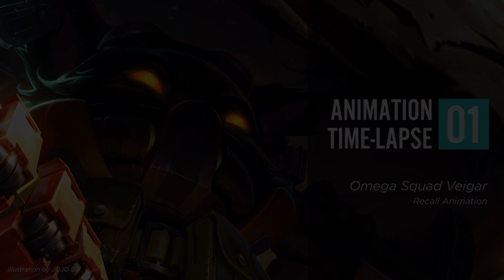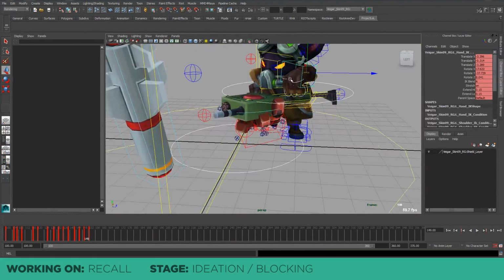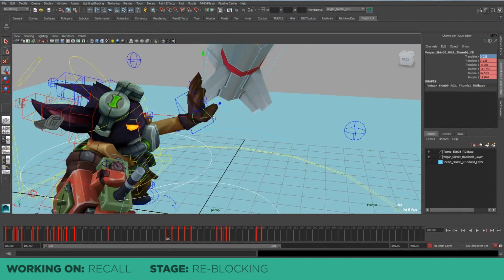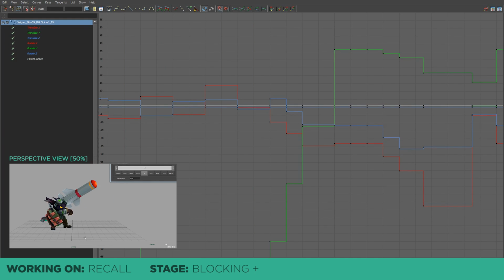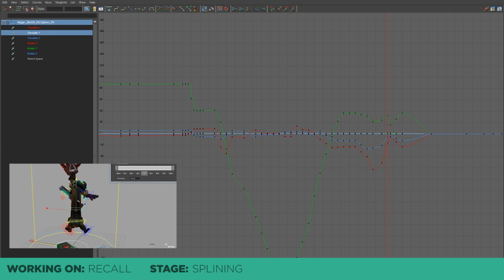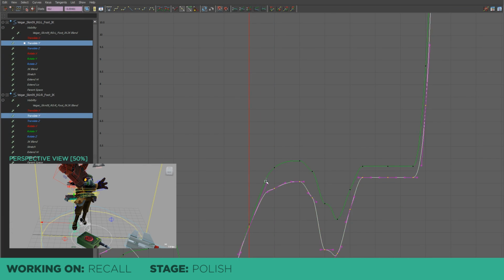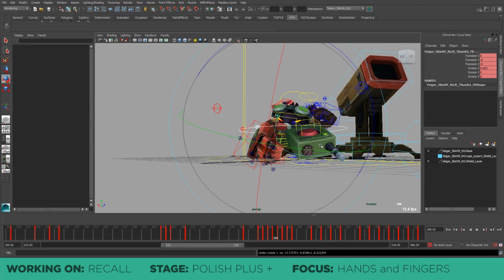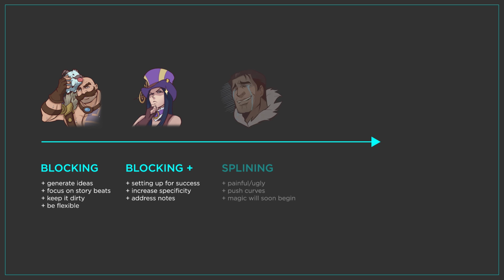ANIMATION TIME-LAPSE 01 - Omega Squad Veigar - League of Legends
Hi all! I put together a time-lapse of my work process while animating on Omega Squad Veigar. This is generally meant for intermediate animators, though I talk about some basic League of Legends specific concepts (recall length, camera angles), and about some more complex animation details in the polish phase. In this video I focus more on discussing my thought processes and approach to animating while going through my five main stages of animation (Blocking/Blocking+/Spline/Polish/Polish+).

I hope any part of this video proves insightful and entertaining.

I hope to more videos similar to this (and other types) in the future, so any thoughts (both good and bad) are much appreciated!

Music Credits (in order of appearance):
Omega Squad Login Theme by Riot Games
Dawn by Kenichiro Nishihara
Weather Overtone by Kenichiro Nishihara
Tiny Masterpiece of Evil by Riot Games
Tidecaller by Riot Games
Tales of the Rift by Riot Games